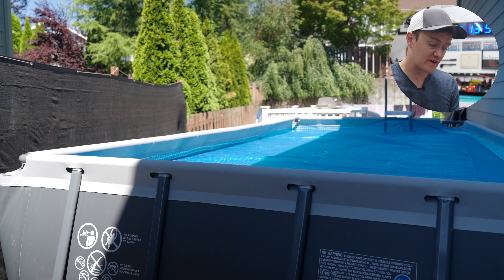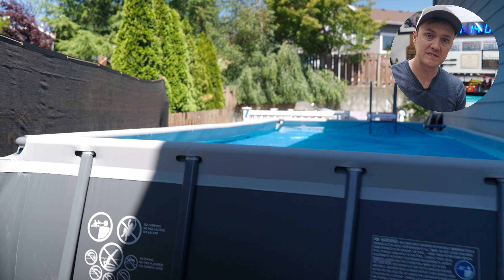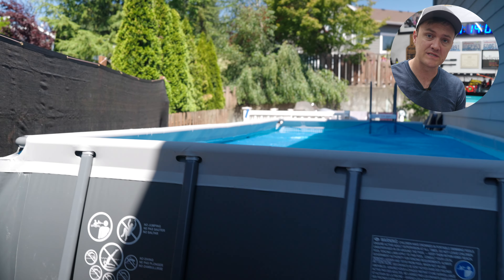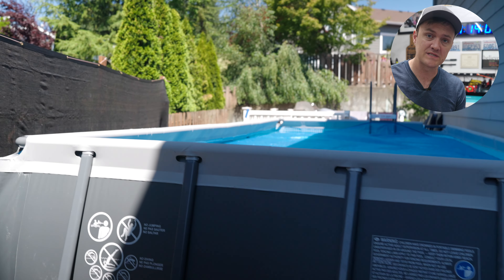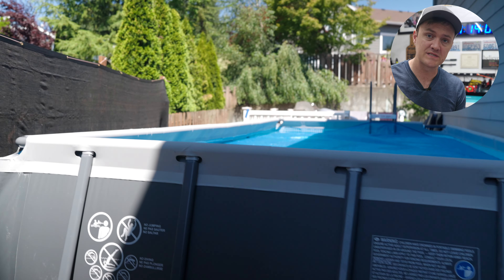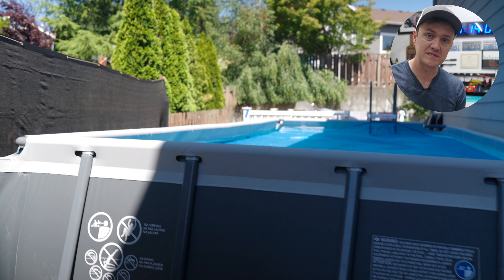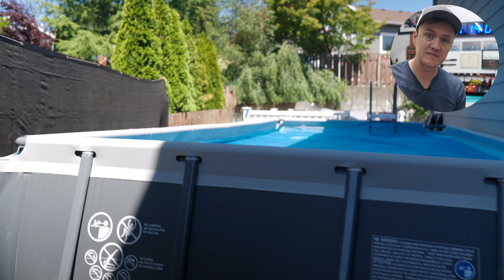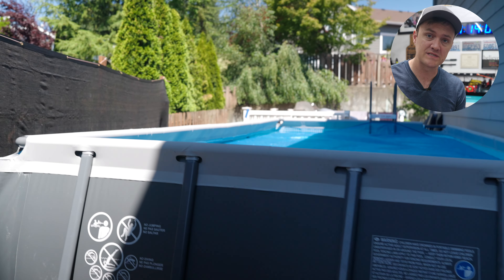Aiper Scuba S1 Robot Review | Save Time On Pool Maintenance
In this video we review and test out the AIper Scuba S1 Robot Cleaner.

Link above is not an affiliate link and I am not being paid to make this video, however, both vacuums were sent to me to keep and share with you all.

Use the following link to save money and get full self drive for 3 months when buying a Tesla

Check out eWheels.com for EUCs. Ask for Jason if you need help although they are all amazing and helpful there.

…..OTHER ACCESSORIES… ..

…..Join CfTesla… ..

⚡️About my car:
👉HW 3.0
👉FSD 11.3.3
👉White interior